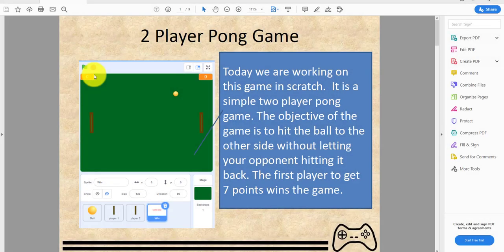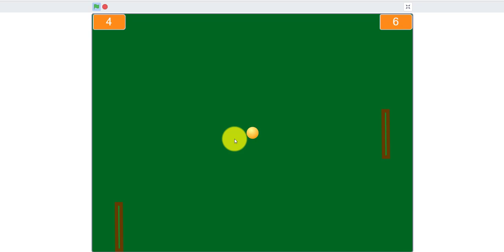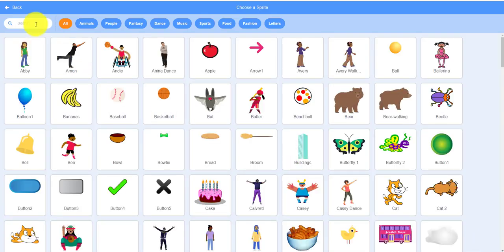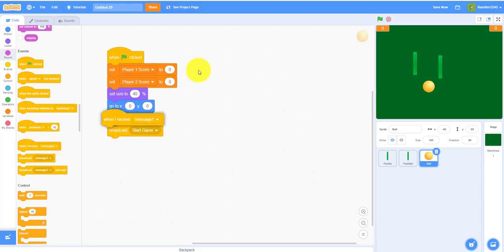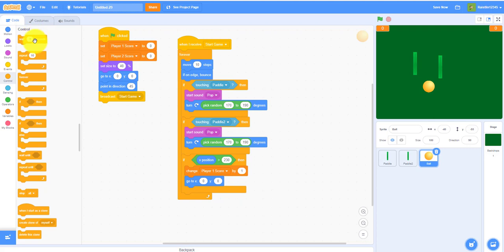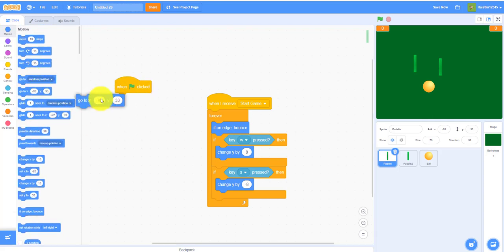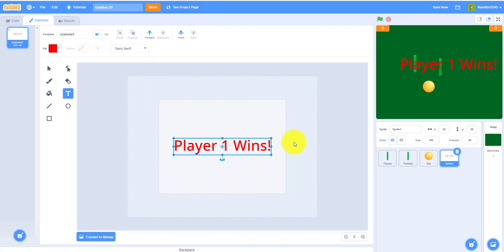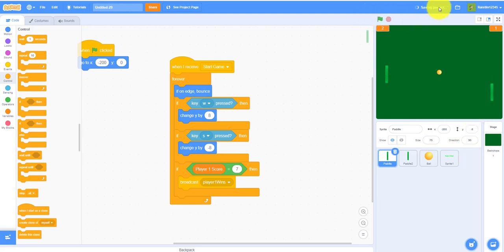Scratch Tutorial | 2 Player Pong Game | Scratch Easy Beginner Game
In this Scratch tutorial we will be learning how to make this 2 Player Pong Game.  It is a simple two player pong game. The objective of the game is to hit the ball to the other side without letting your opponent hitting it back. The first player to get 7 points wins the game.

- Variables
- Loops
- Broadcast messages
- Sensing/Collision
- Pick Random